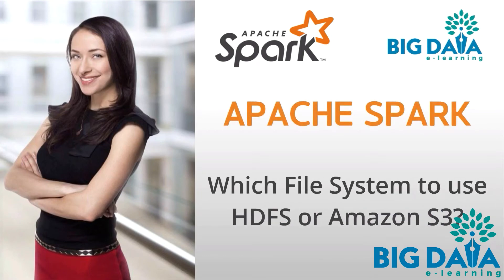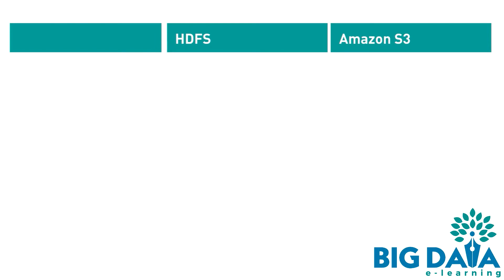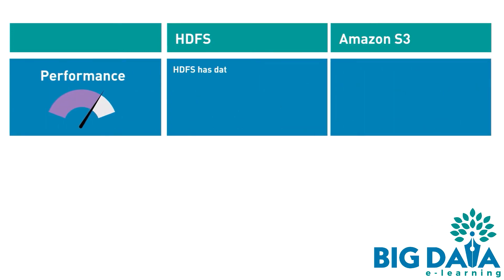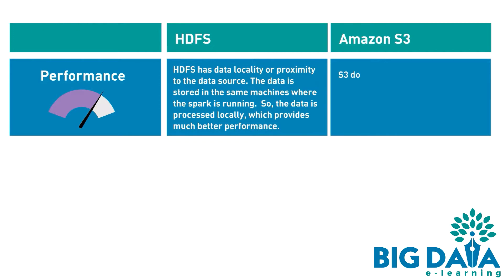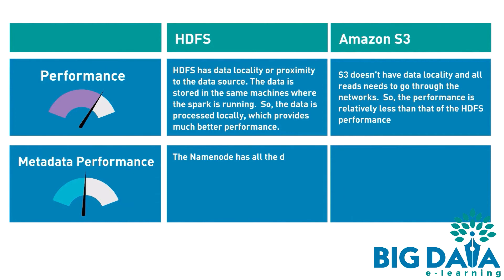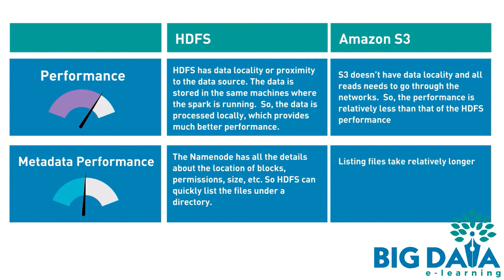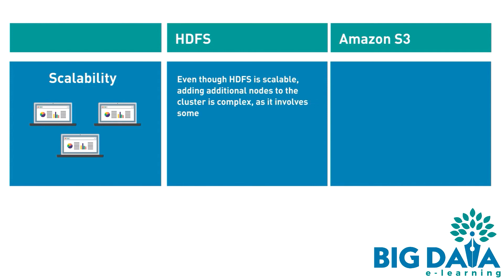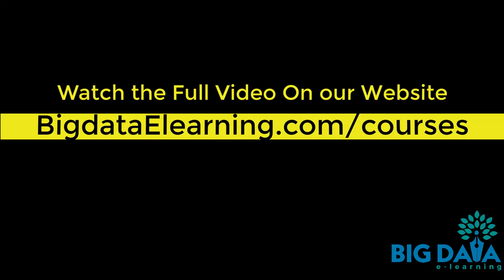Which filesystem to use HDFS or Amazon S3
In this video, we will see how the 2 filesystems HDFS & Amazon S3 compare under 6 different scenarios.  The below list will give you the knowledge needed to make informed decision on what filesystem to use for your project needs.

HDFS has data locality or proximity to the data source. The data is stored in the same machines where the spark is running.  So, the data is processed locally, which provides much better performance.

S3 doesn’t have data locality and all reads needs to go through the networks.  So, the performance is relatively less than that of the HDFS performance

HDFS Has better metadata performance.  The Namenode has all the details about the location of blocks, permissions, size, etc. So HDFS can quickly list the files under a directory.

Listing files take relatively longer time in S3, than HDFS.

Even though HDFS is scalable, adding additional nodes to the cluster is complex, as it involves some downtime and manual configuration by the administrator.

S3 automatically scales up.  There is an auto-scaling feature that we can enable.  This ensures that we have the right number of instances for the load of our application.  We can specify the maximum and minimum number of instances.  It will make sure not to exceed the maximum number of instances and it won’t go below the minimum number of instances.

It is difficult to quantify the durability and availability in HDFS, because of the upgrade and maintenance downtimes.  In general, it has less than 99% durability.

Amazon claims to have high durability of 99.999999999% and high availability of 99.99%

HDFS stores the 3 copies of the data, so the storage space required is 3 times the actual data.

In S3, Amazon takes care of storing the replica data.  So, we pay only for the actual data that is stored.

Files in HDFS cluster cannot be used by machines in a different cluster.  We need to copy the files from one cluster to other using tools like distcp and then we can access the files from the new cluster.

In S3, since the files are independent of the cluster, the machines of any cluster can access the files from S3.

Individual S3 objects can range from a file size of 1 byte to 5TB.

In this video, we saw how HDFS and Amazon S3 compares under different traits.  This should help you make informed decision on which filesystem to use for your project use cases.  In the next video, we will look at Spark User-defined functions (UDFs).